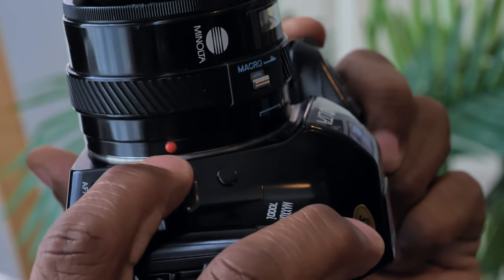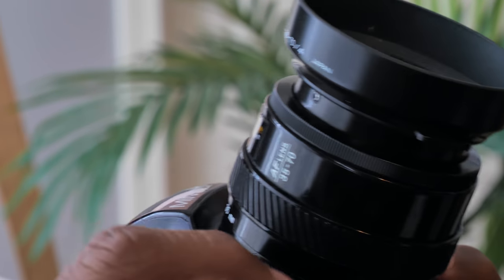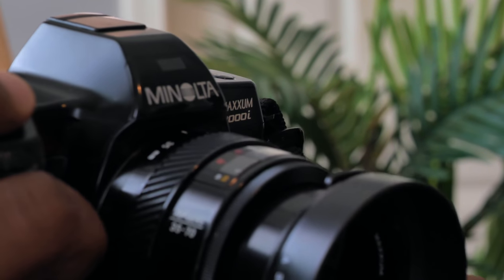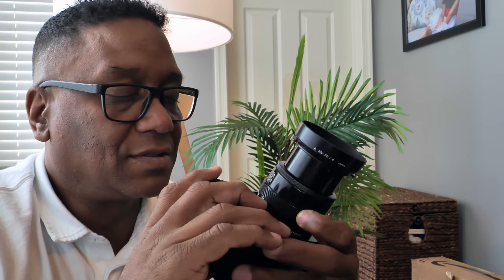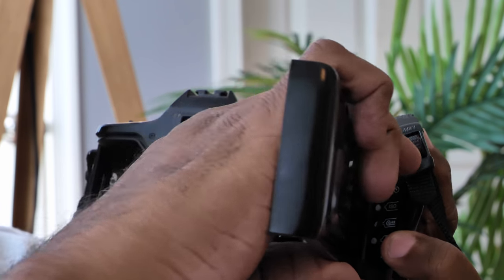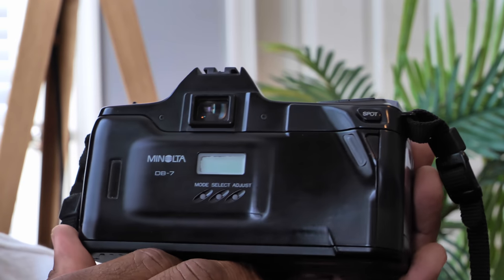A Semi-Pro 35mm SLR With a 3 Lens Kit Plus Flash For UNDER $150? The Minolta Maxxum 7000i Review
The Minolta Maxxum 7000i/a7700i (Europe) is an incredible 35mm semi-pro system camera unashamedly clad in a glorious, shiny plastic. It was the successor to the Maxxum 7000 which introduced the first camera with a body-based auto focus system in the industry.The 7000i offered a much improved auto-focusing system over the 7000 which is comparable to modern auto-focusing DSLRs of today.
 It's almost obscene how inexpensive this camera and it's accompanying lenses are especially when you consider that the two zooms featured in this video are both CONSTANT Aperture f4 zoom lenses and are actually really good lenses!